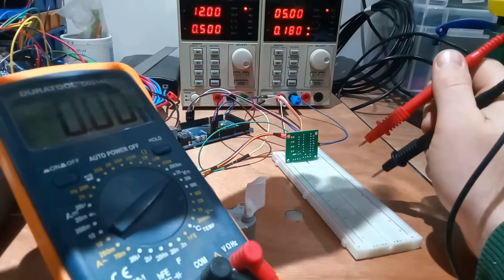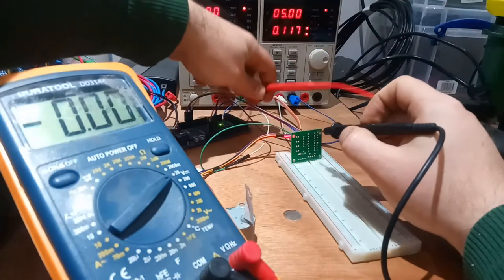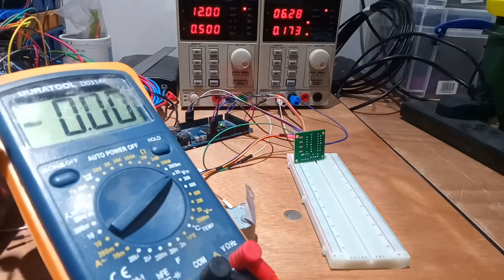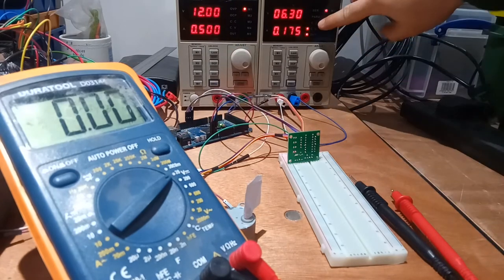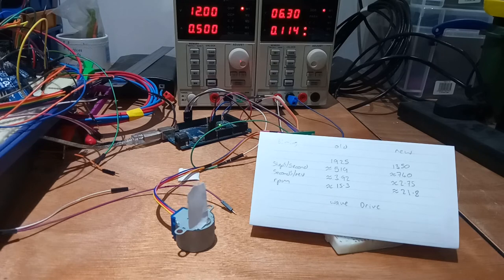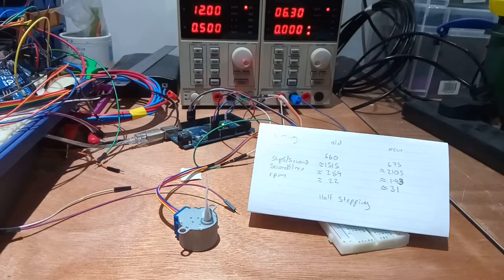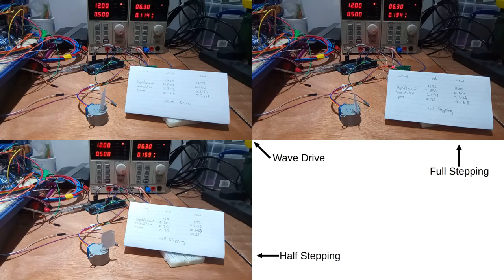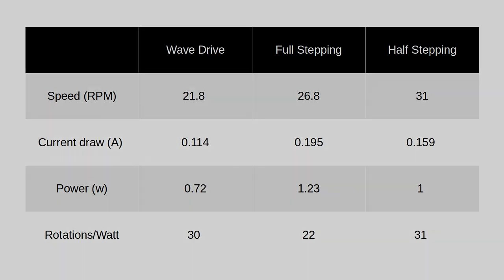#57 - 28BYJ-48 stepper motor speed increase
Here I show how to get upto 42% more speed from the motor by increasing the voltage to 6.3v and also why 6.3v?!